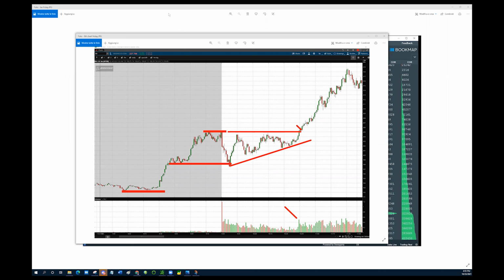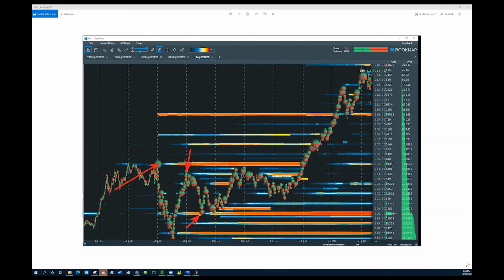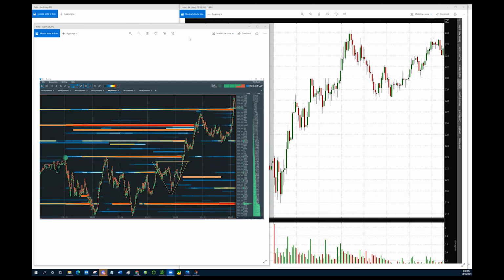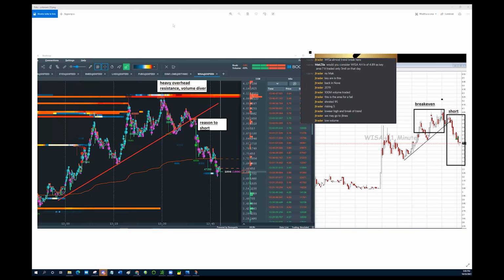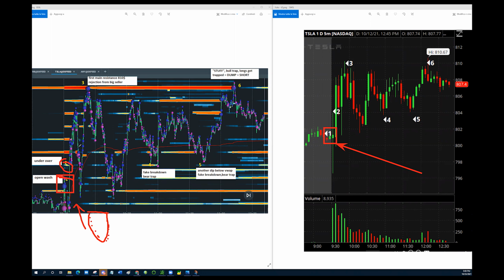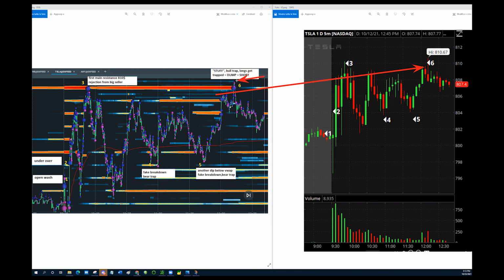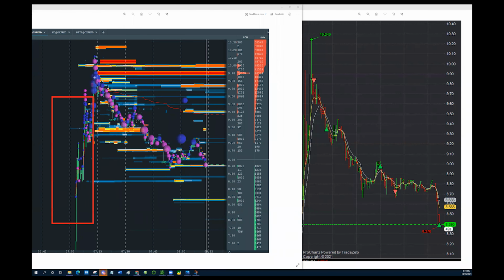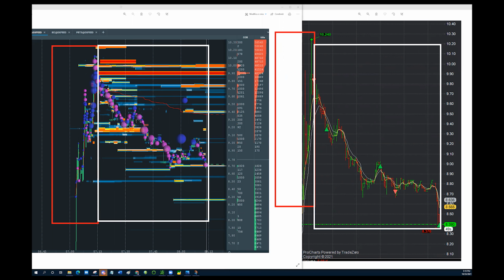Bookmap A Trader's Paradise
Trading lesson on how to trade reversals and bounces in day trading. The lesson is based on the setups that SmallCapRoom uses to day trade the Market.

Want to learn more? Click the links below to learn our strategies!

Preferred Trading Tools:
Edge To Trade
(scanners, news, stats.)

Preferred Brokers:
Cobra Trading

TradeZero
3 months free of ZeroPro